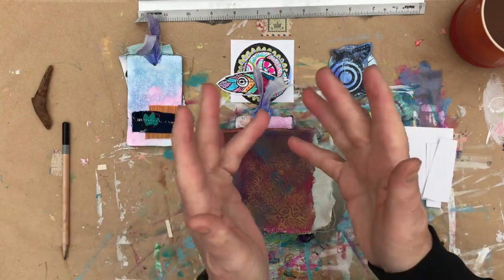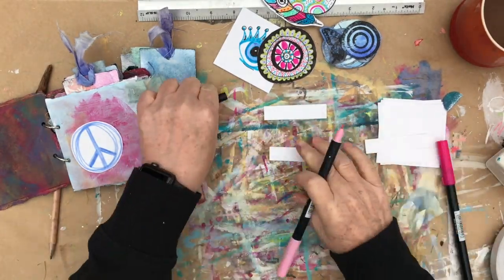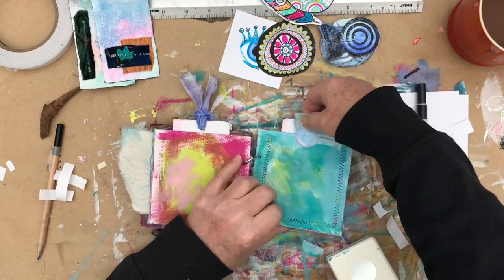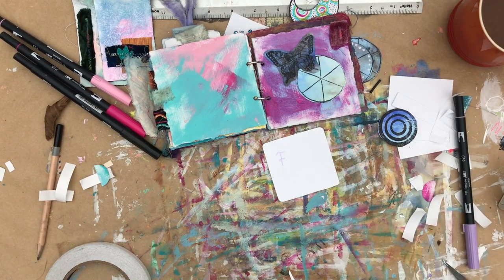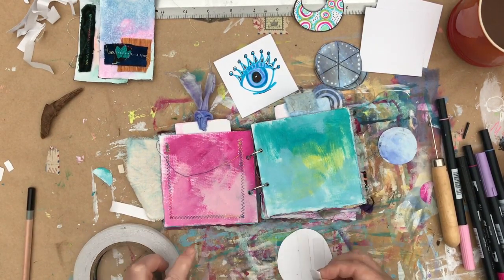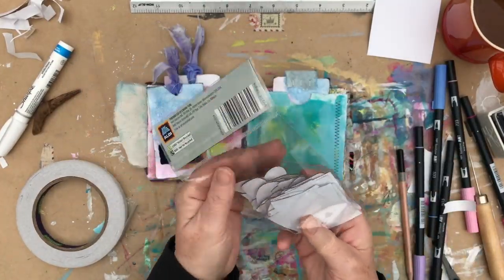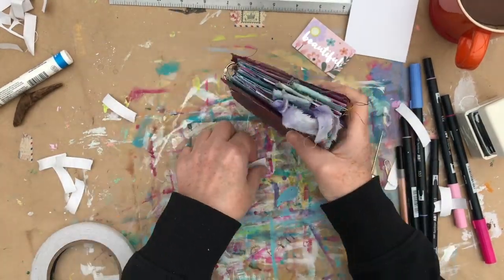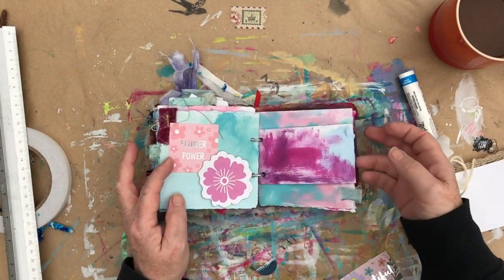Mini Boho Journal : Positive Vibes : Part 4 - Working on Pages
The April prompt for the Mixed Media Emporium is Boho and I am making a No-Sew mini Boho inspired journal that will be filled with Positive Vibes. In the video I'm working on some pages.

If you would like to join our Facebook group, 'The Mixed Media Emporium with Nina Ribena & Kylie Coo' you will find us here: